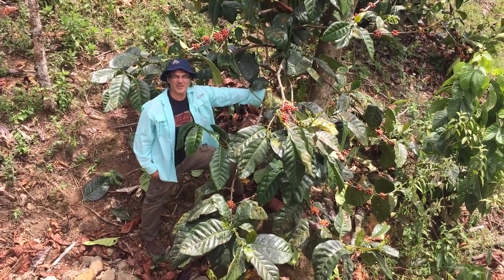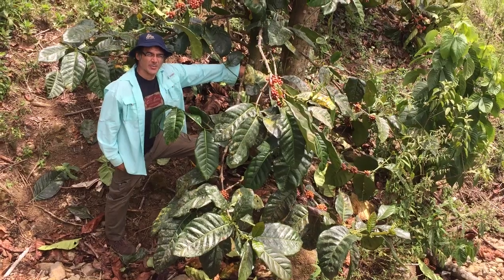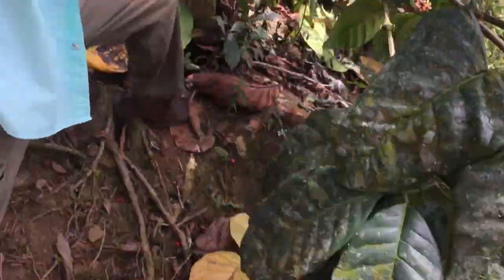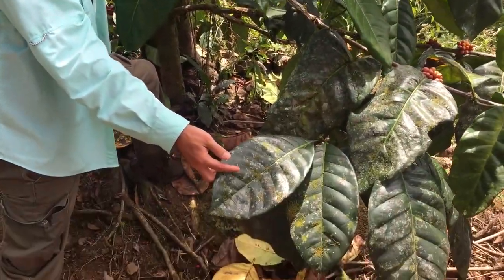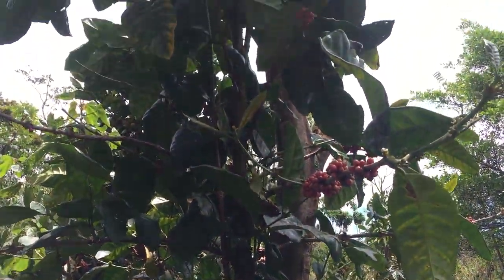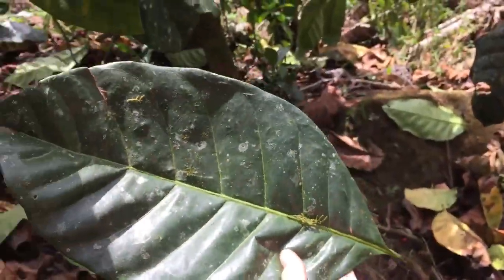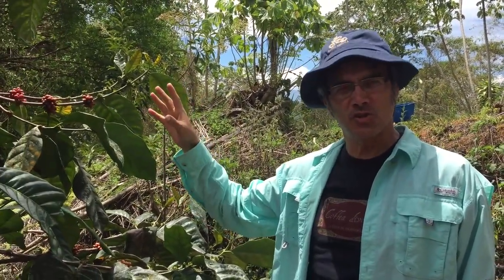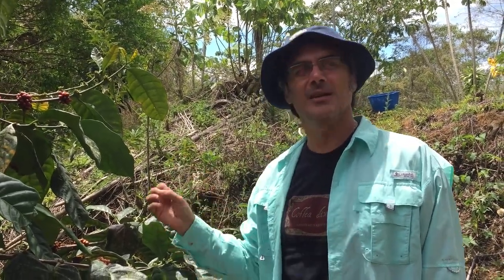Liberica coffee plants How are they different from Arabica and Robusta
Have you ever tried Liberica coffee? This species is very different to Arabica and Robusta!